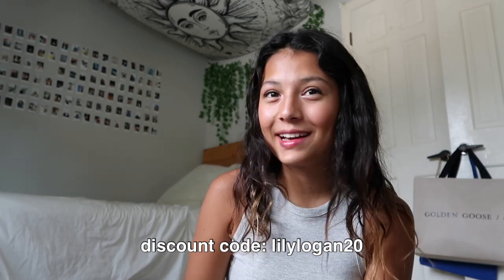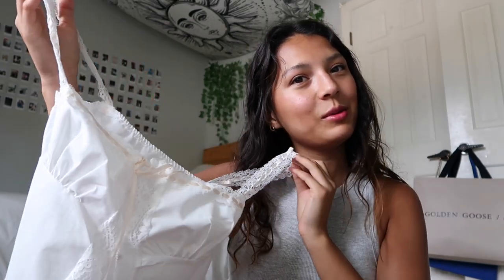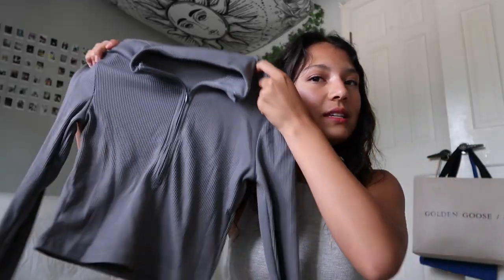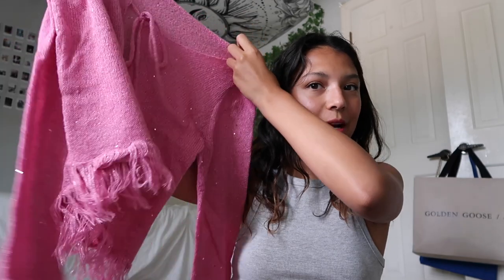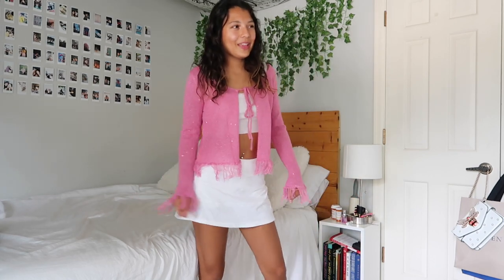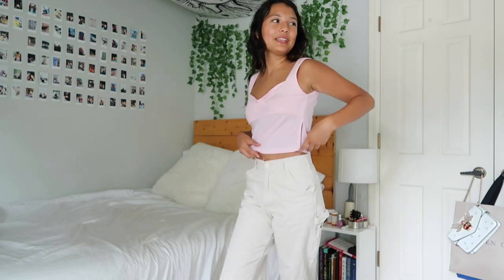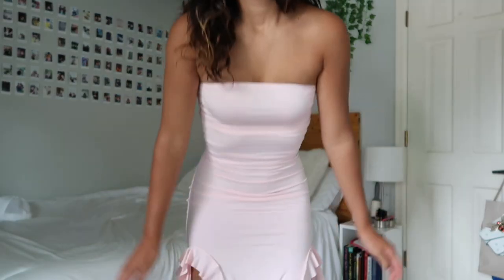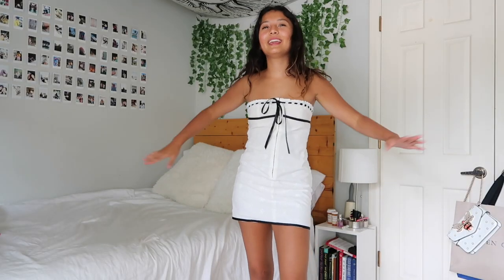back to school clothing haul and outfit ideas!!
hope you guys enjoyed this video and got some outfit ideas for school coming up! Thank you to the brand emmiol for gifting me these clothes! you can use my code "lilylogan20" if you are looking for back to school clothes.

Emmiol Back-to-school sale
Sales Time：  July 15th to Aug. 31st

vsco: lilyylogann